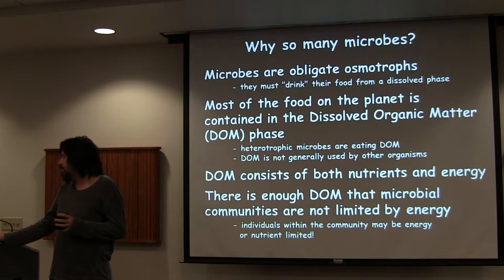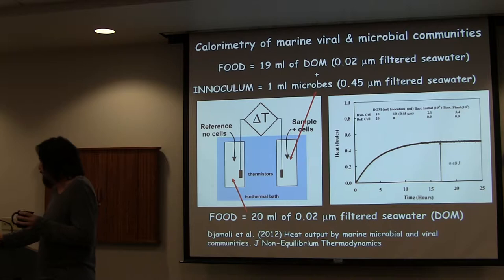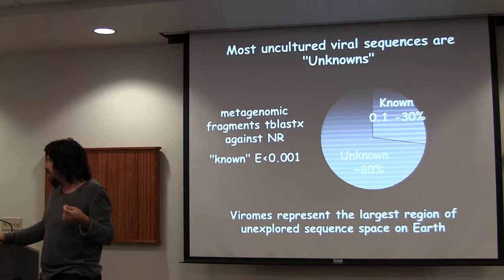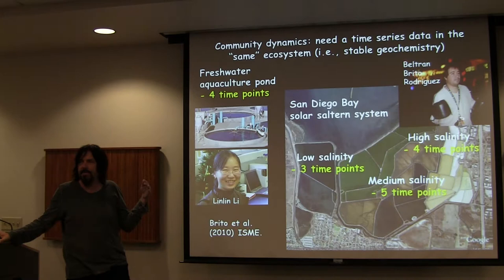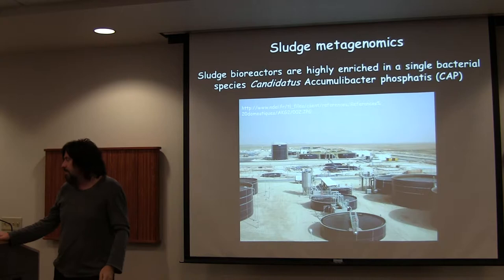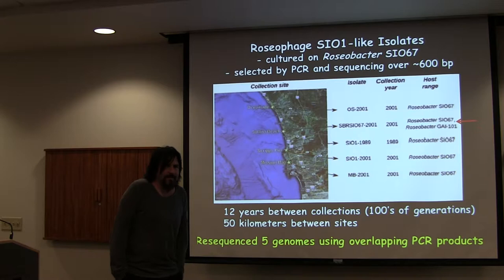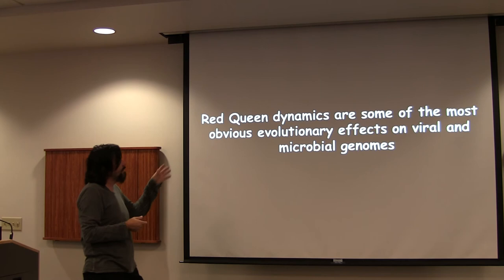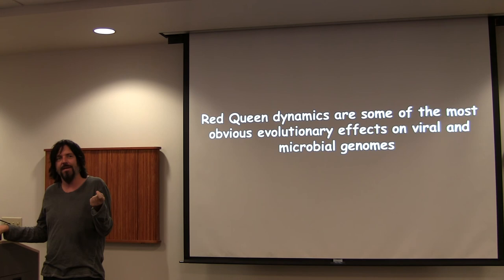Forest Rohwer Viruses and Evolution Part 1 of 7